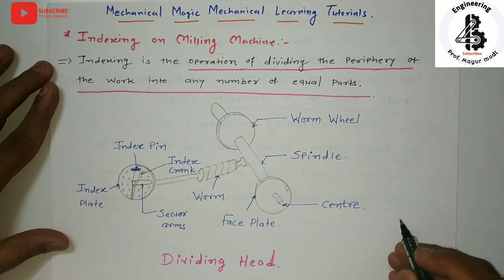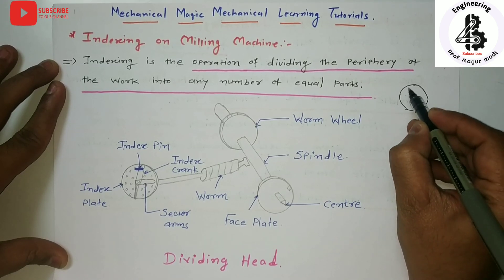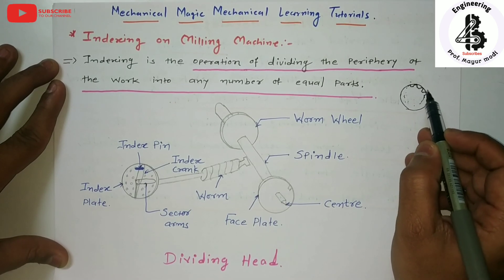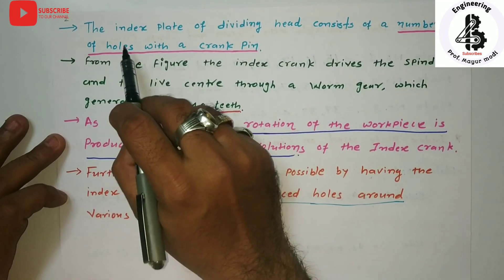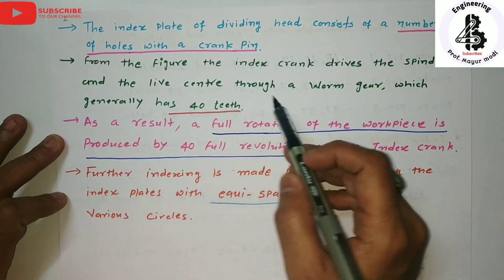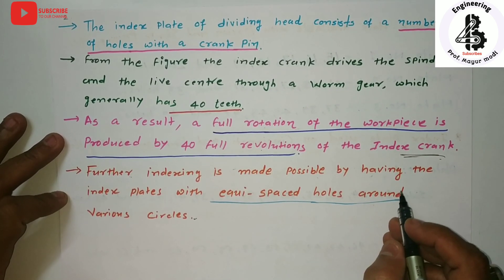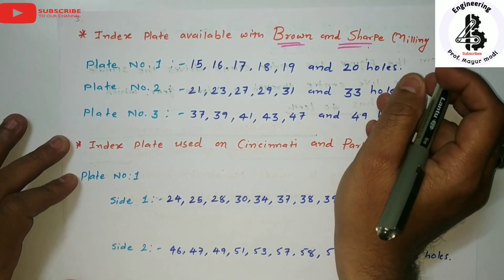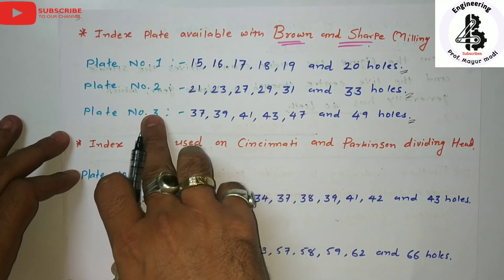dividing head milling machine | Indexing Mechanism | dividing head and indexing methods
Meaning of Indexing:
Milling operations sometimes, require the rotation of job correct to fractions of minutes, for each groove, slot etc., to be cut evenly on the job surface. The accuracy of spacing of teeth is very important particularly when the work is of precision character e.g., gear teeth, shafts, cutter teeth etc.

The operation of rotating the job through a required angle between two successive cuts is termed as indexing. This is accomplished with the help of a milling attachment known as dividing head, which is an accessory to the milling machine. It helps to divide the job periphery into a number of equal divisions, i.e., square, hexagonal octagonal, etc.

Dividing Head:

To rotate a job through required angle, one needs:

(i) A device to rotate the job and

(ii) A source which can ensure that the job has been rotated through the desired angle.

In dividing head, the first requirement is met by an index-crank and the second by the index plate. The index-plate has a number of holes arranged concentrically, so that each circle has a number of holes equally spaced.

The crank has an arrangement in connection with the plunger-pin, which can slide through the slot and the crank is pivoted at the centre of a disc. This crank can be rotated about the axis and the plunger can be fixed at any desired hole.

The rotation of crank is transmitted through a gear to the job, so that the number of complete revolutions will result in certain revolutions of the job. The ratio of crank and the shaft on which job is mounted is 40 : 1, i.e., when the index plate makes 40 revolutions, the job makes one revolution.

For quick-placing of plunger and in order to avoid the counting of holes, fixed arms (sectors) are provided which can be set apart at any number of holes desired
The following types of index-plates having the holes given against them are available.

Brown and Sharp:

Plate 1 : 15, 16, 17, 18, 19 and 20.

Plate 2 : 21, 23, 27, 29, 31 and 33.
Plate 3 : 35, 37, 39, 41, 43, 47 and 49.

Parkinson:

Plate 1 : 24, 25, 28, 30, 34, 37, 38, 39, 41, 42 and 43.

Plate 2 : 46, 47, 49, 51, 53, 54, 57, 58, 59, 62 and 66.

Common Methods of Indexing:
There are five methods of indexing.

These are listed below:

(1) Direct indexing,

(2) Simple or plain indexing,

(3) Compound indexing,

(4) Differential indexing,

(5) Angular indexing.Simple or Plain Indexing,Compound Indexing,Differential Indexing,Angular Indexing, types of indexing mechanism in milling,simple indexing in milling machine,different types of indexing methods,simple indexing examples,indexing head formula,difference between simple indexing and compound indexing in milling machine,compound indexing for 87 divisions,indexing head diagram,nptel,study materials,gtu.gtu imp, important theory, engineering, technology, gate, psu, isro exam, production technology,manufacturing attachments in workshop,byju,learn and grow,engineering carrier, gear manufacturing,